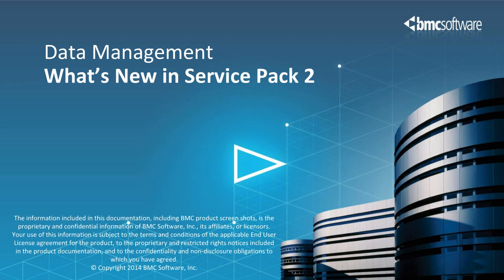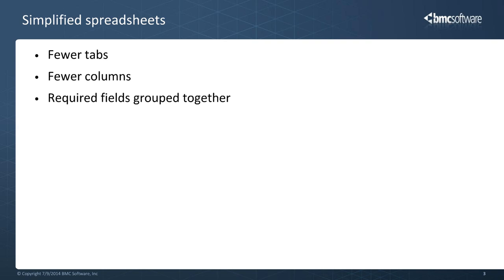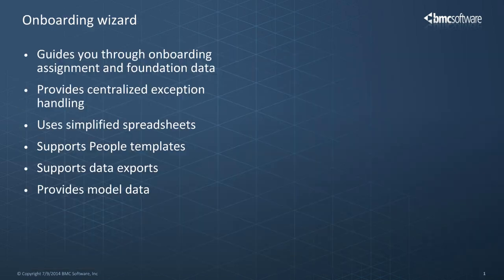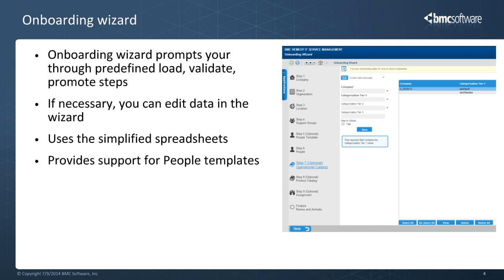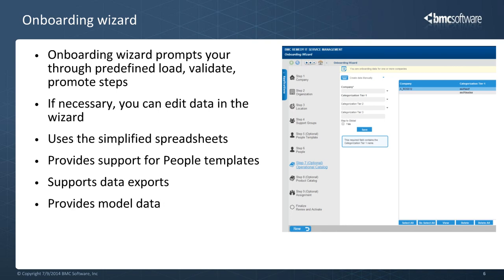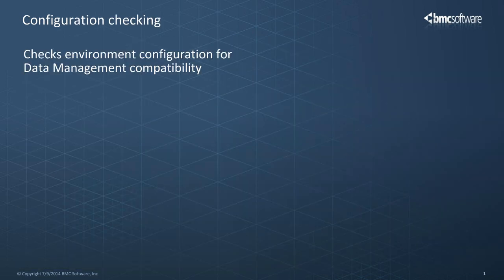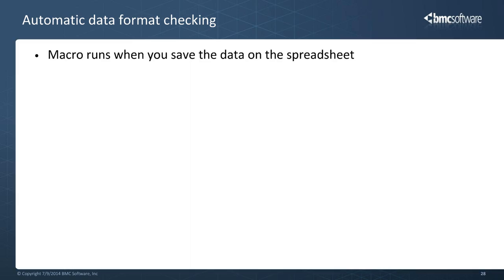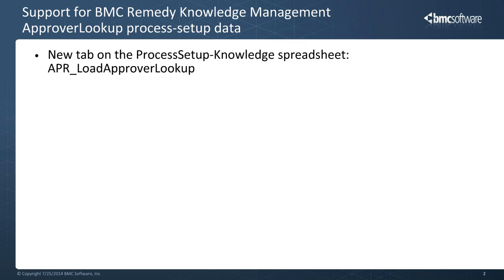What's New in ITSM Data Management 8.1 Service Pack 2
This video provides an overview of the enhancments to the Data Management component of BMC Remedy ITSM 8.1 provided with Service Pack 2 (version 8.1.02).
To read more detailed information about these updates, see the BMC Online Documentation Portal